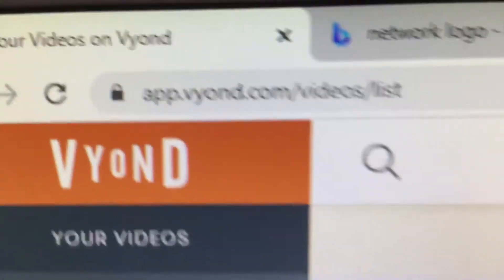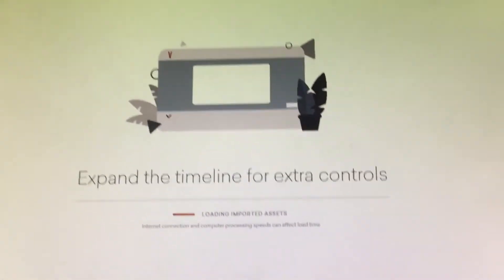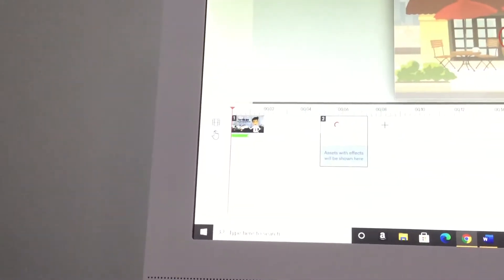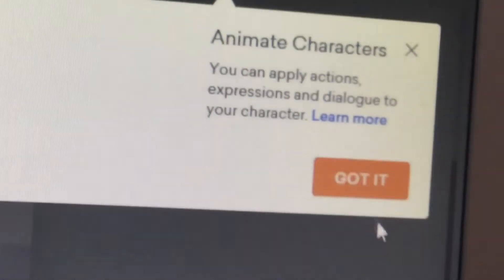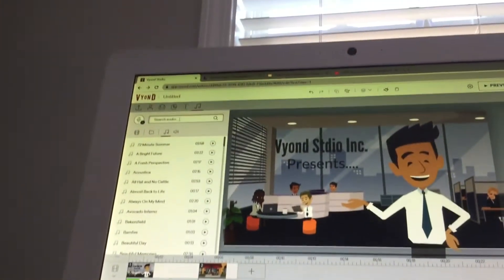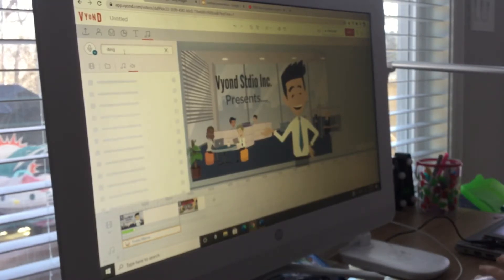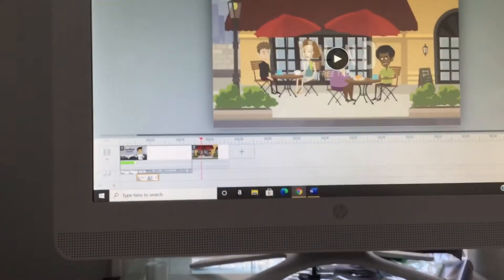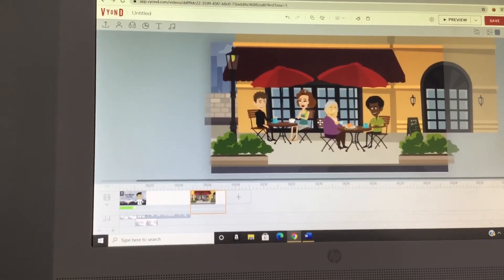Making a Vyond Video Part 1